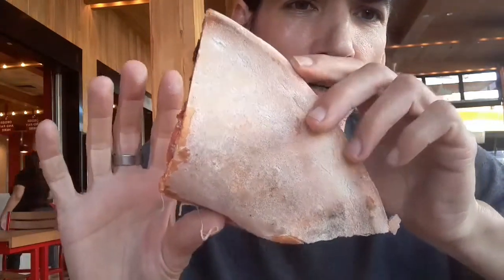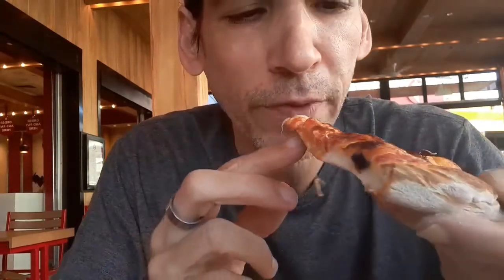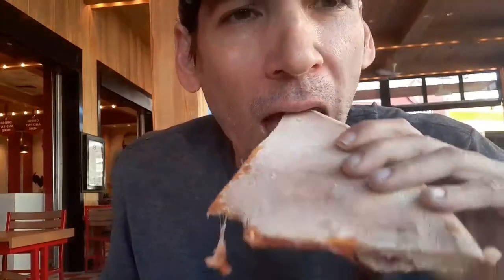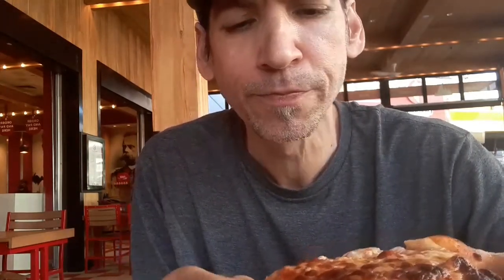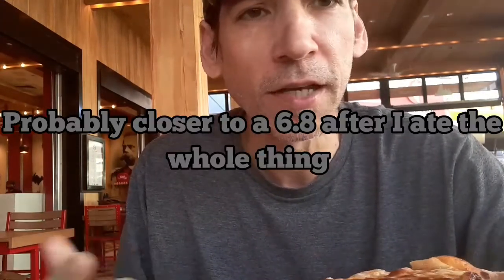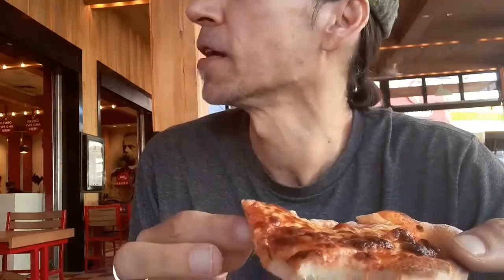Red Oven Pizza Review Universal Studios Orlando New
Pizza Food Review Universal Studios Orlando Citywalk Red Oven Restaurant